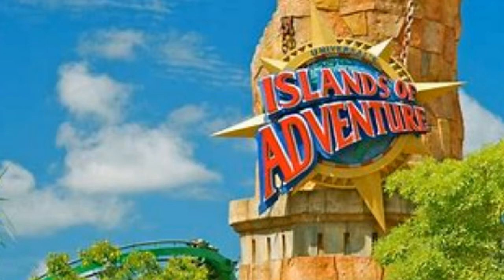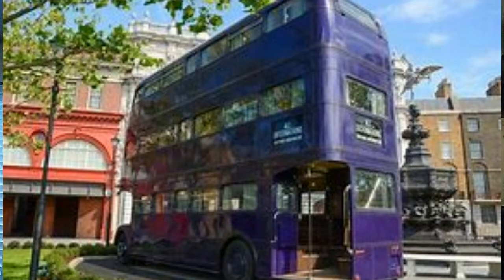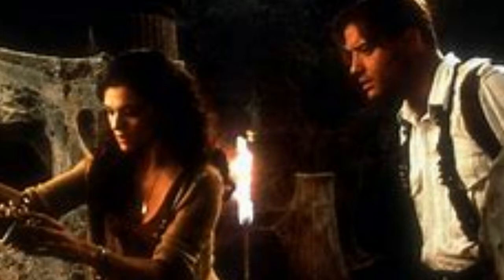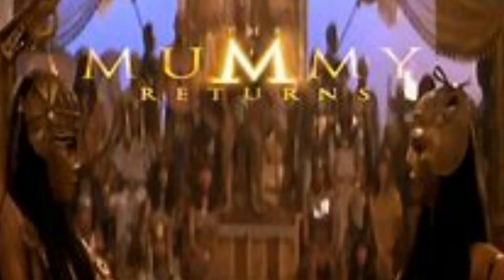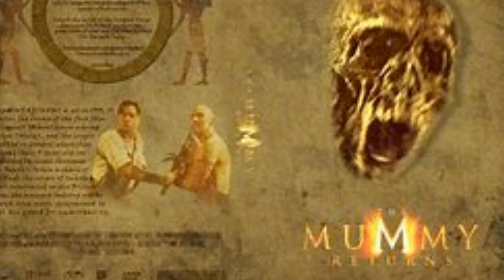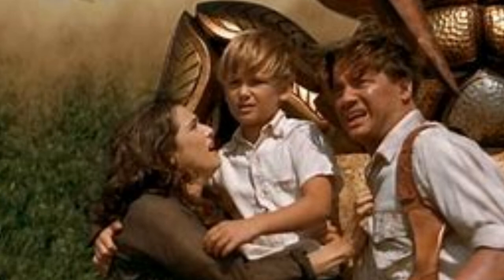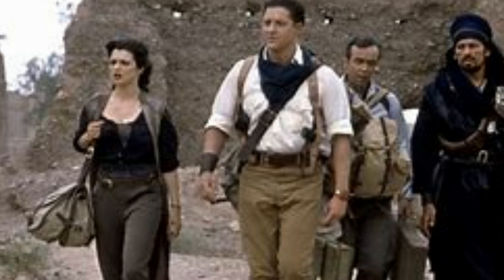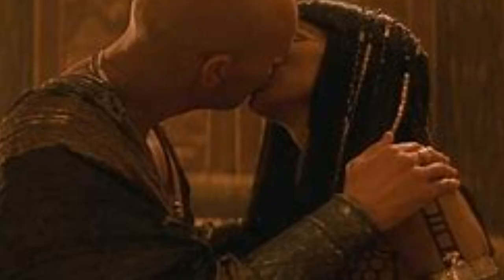Movie Review: The Mummy Returns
My YouTube Family